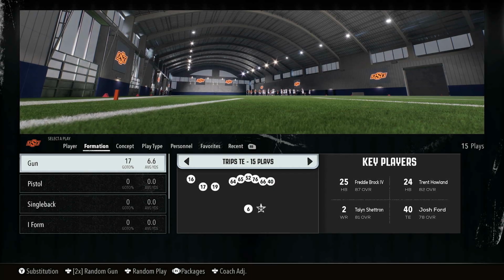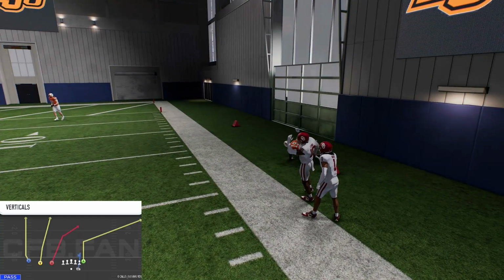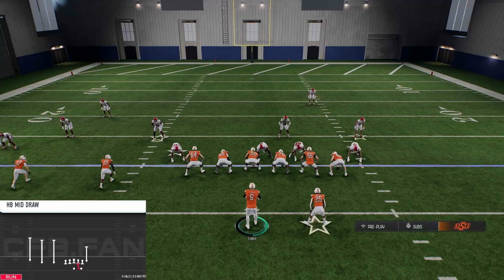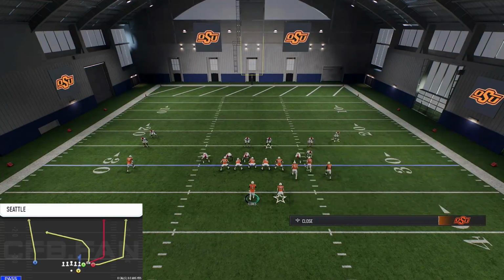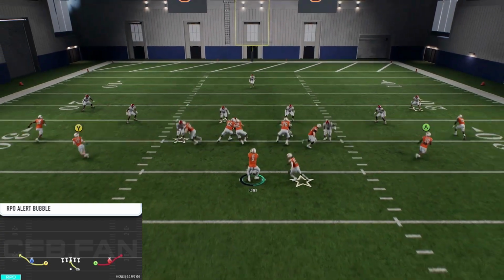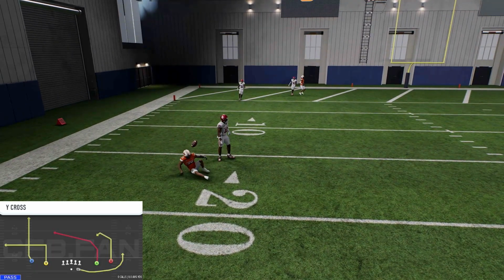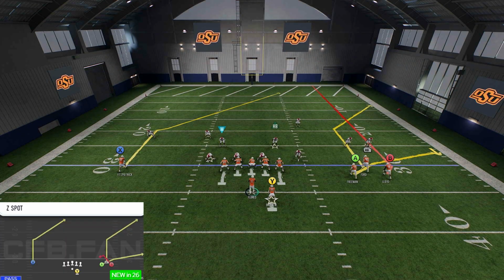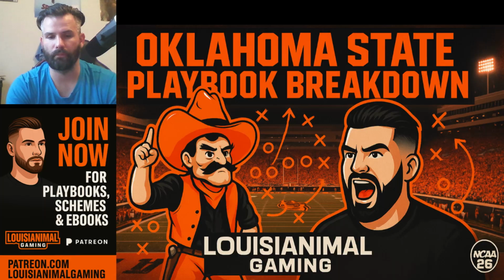Oklahoma State Playbook Breakdown | NCAA 26 Offensive Firepower! | Louisianimal Gaming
The Oklahoma State Cowboys playbook in NCAA Football 26 is loaded with explosive offensive firepower, unique formations, and game-breaking plays that can dominate any defense. In this breakdown, I’ll show you how to maximize the Cowboys’ playbook to take over the field with efficiency, balance, and Stillwater swagger.

From spread concepts to power runs, we’ll dive deep into everything that makes Oklahoma State’s offense one of the most exciting in college football. Whether you’re looking to scheme like Mike Gundy or just want to light up the scoreboard in NCAA 26, this video will give you the edge you need.

👊 Louisianimal Gaming is here to help you become unstoppable in NCAA 26.